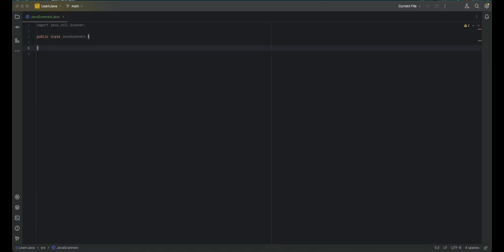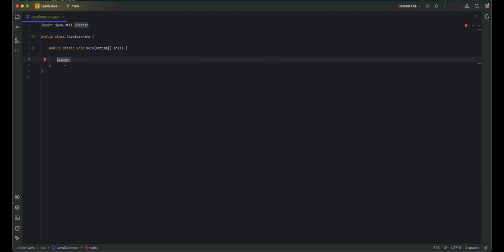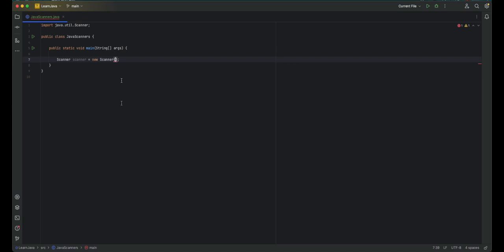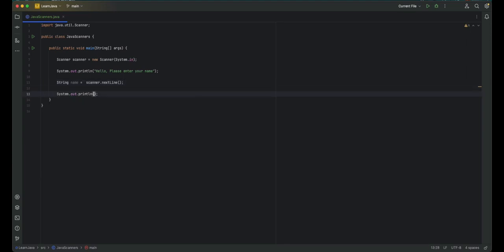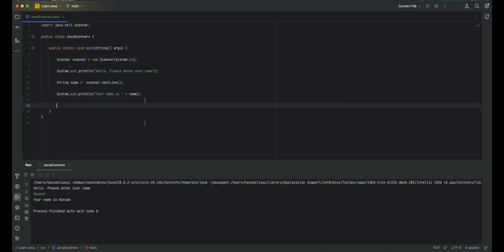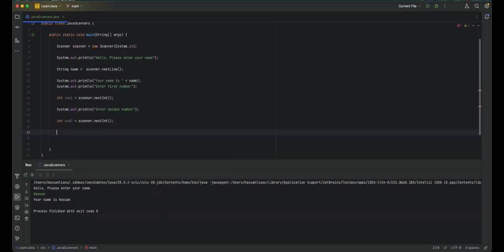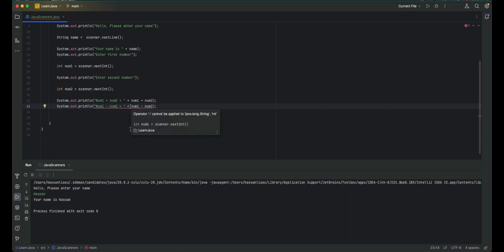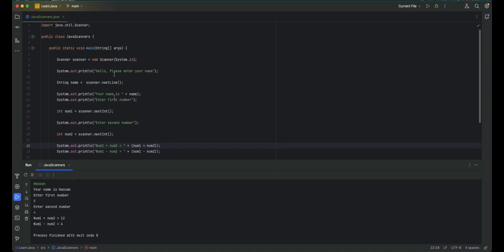Scanner class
Welcome to this Java programming tutorial, where we'll unravel the secrets of the Scanner class in just a few minutes! The Scanner class is a powerful tool for user input, allowing Java developers to interact with their programs dynamically. JavaProgramming ScannerClass UserInput ProgrammingTutorial java beginner"